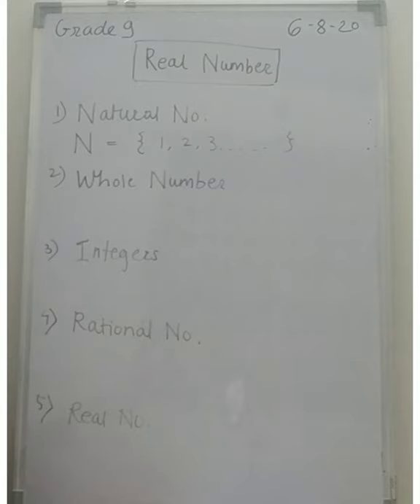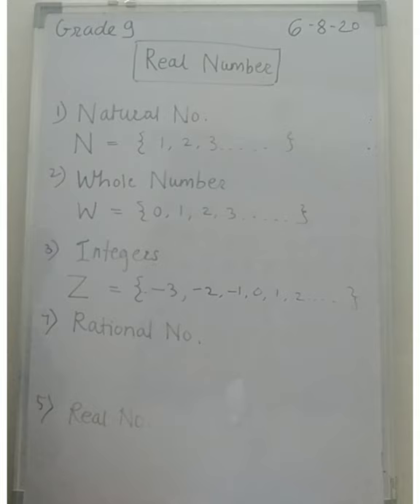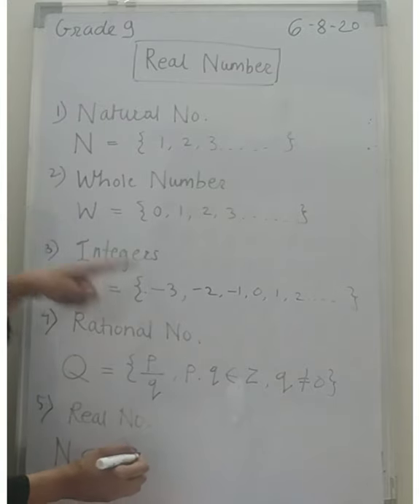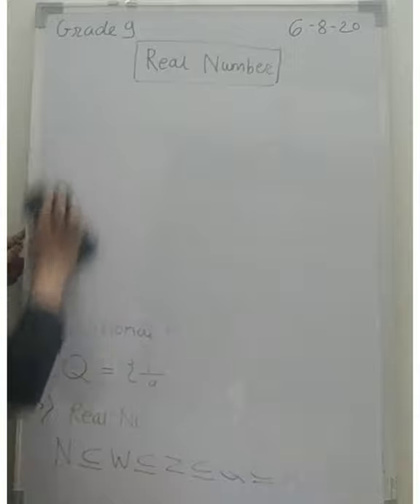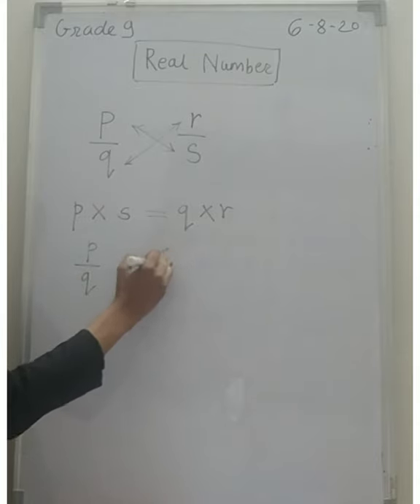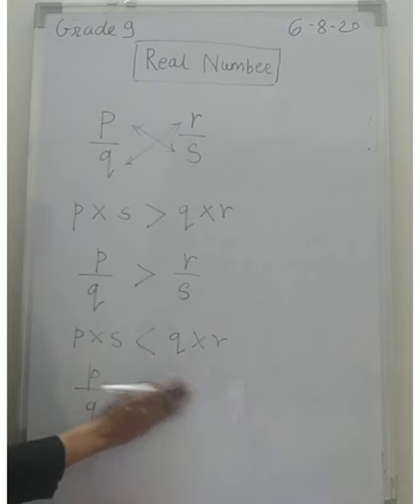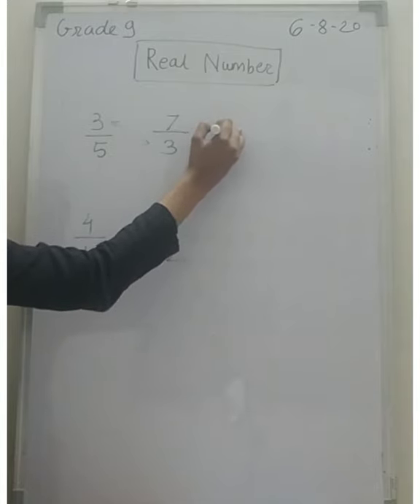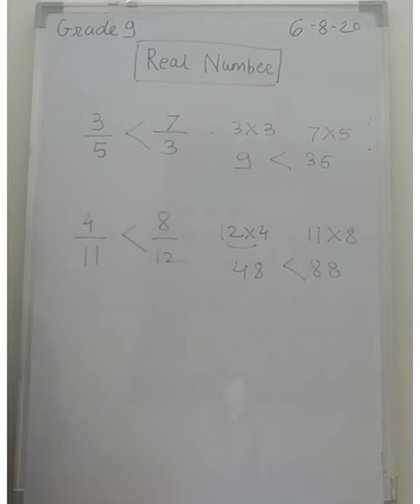Class 9 | real numbers | algebra | part 1 | ssc